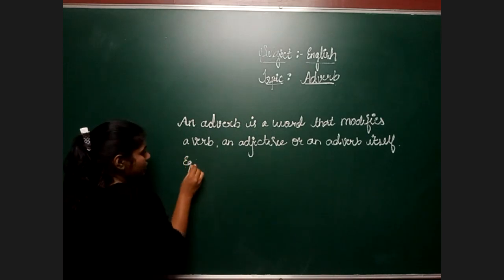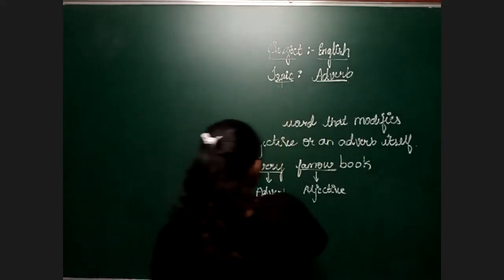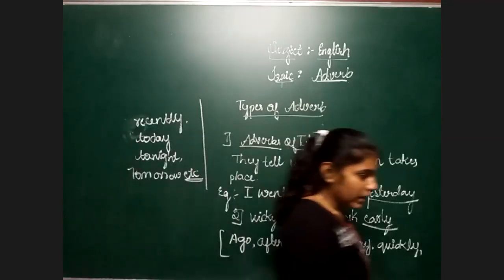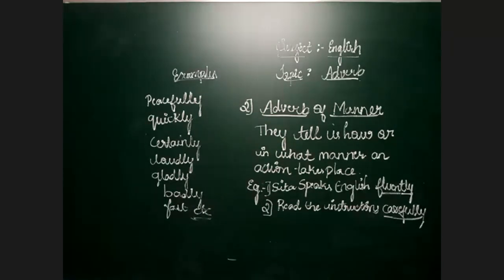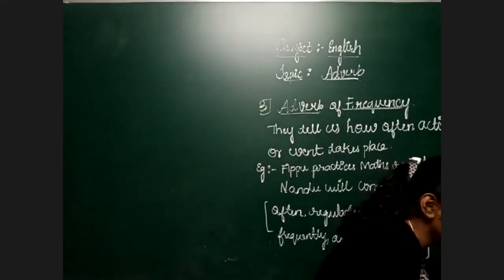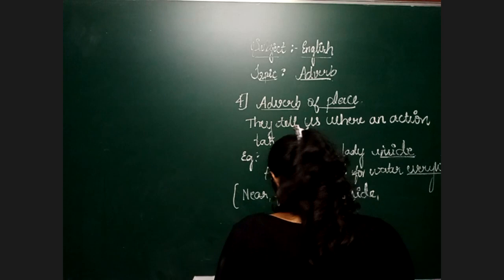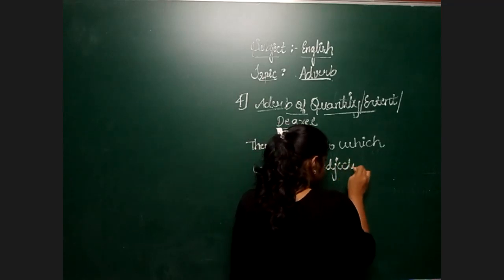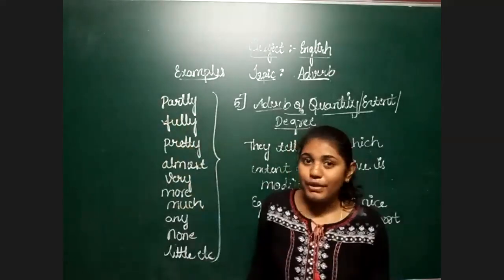Navodaya | Sainik | RMS | English - Adverb | Part 1